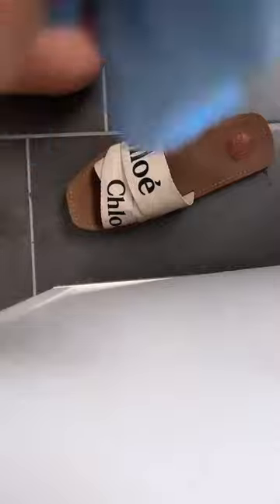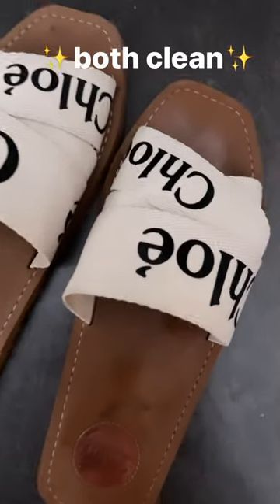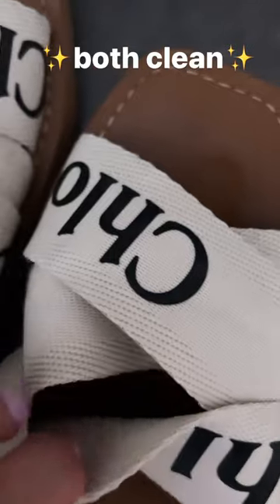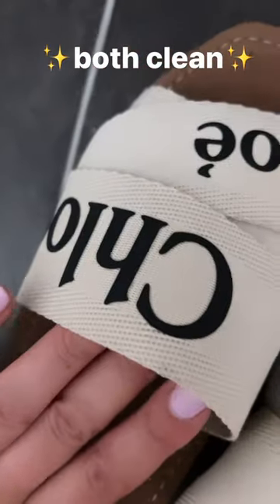How to clean the Chloé Woody Sandals in 5 minutes! 🧼✨